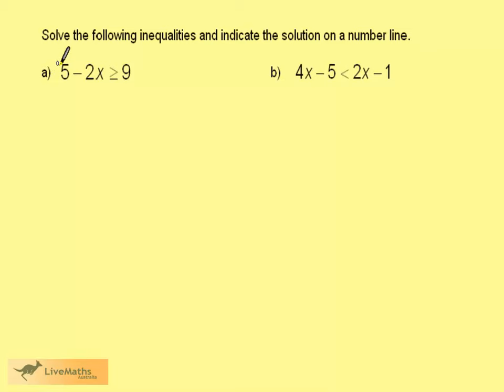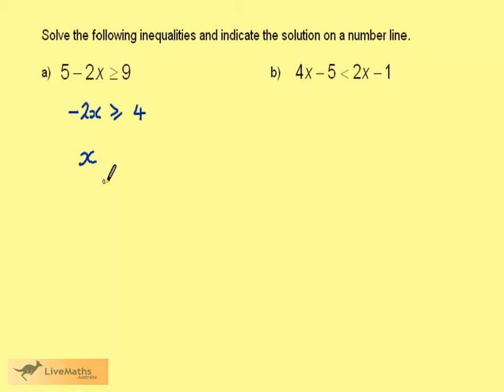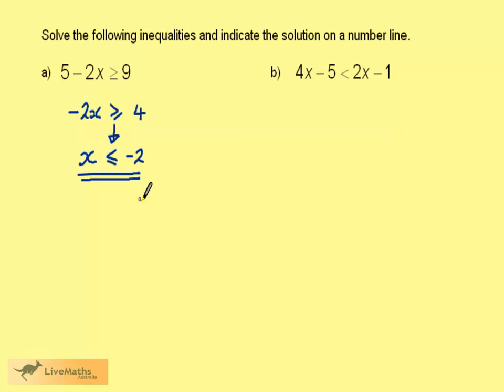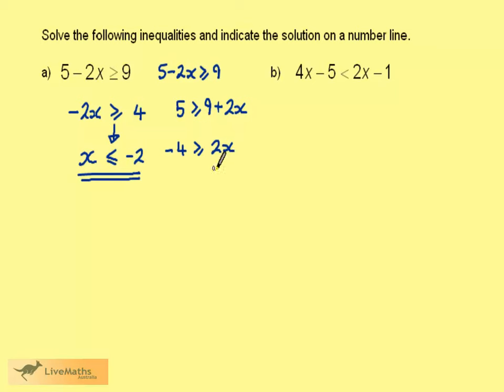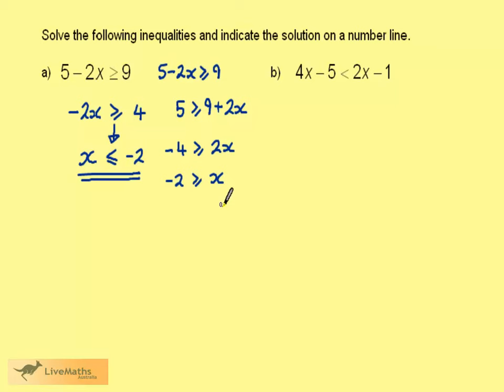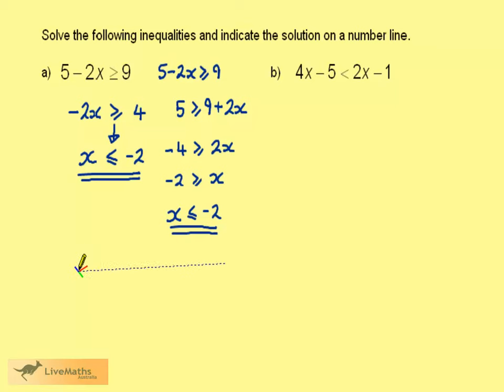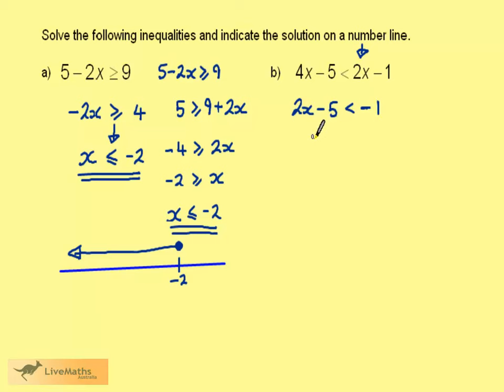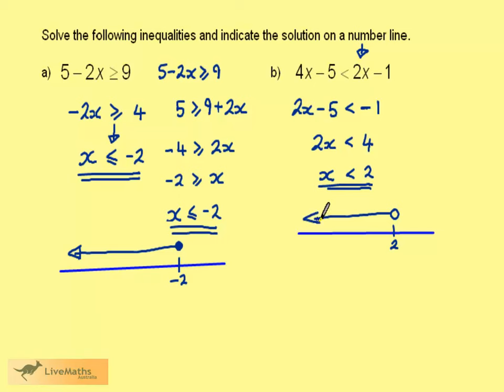Year 10 Solving Inequalities eg3